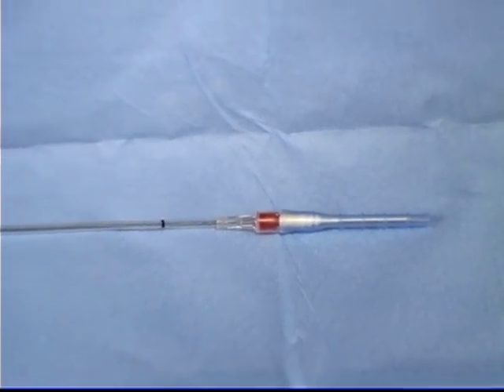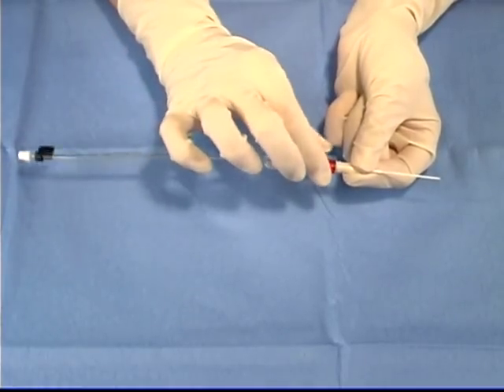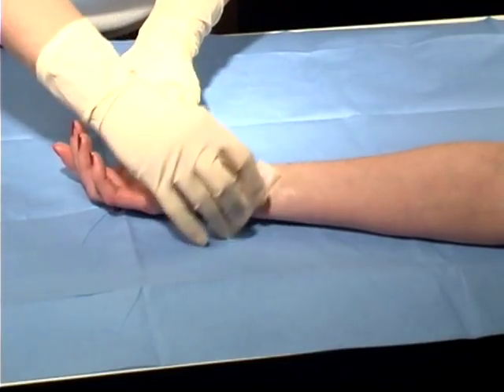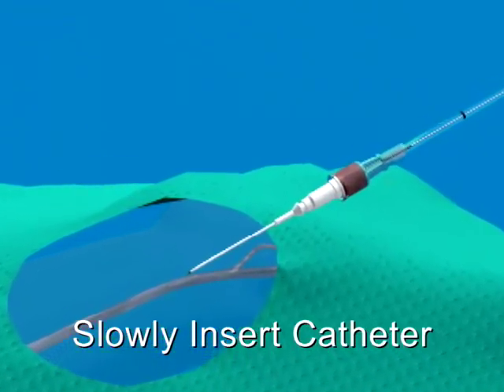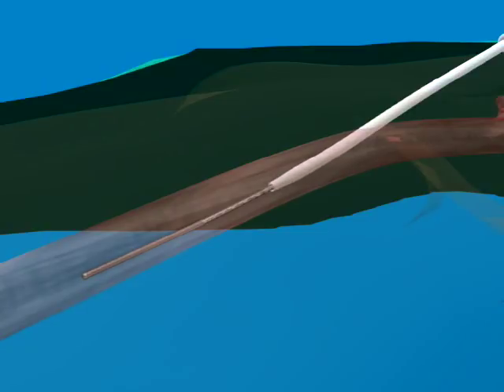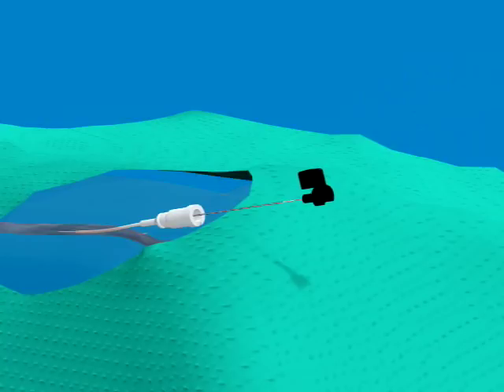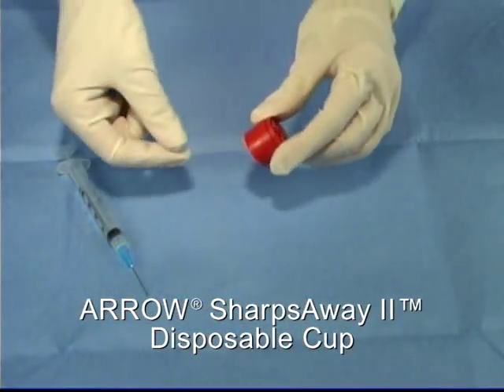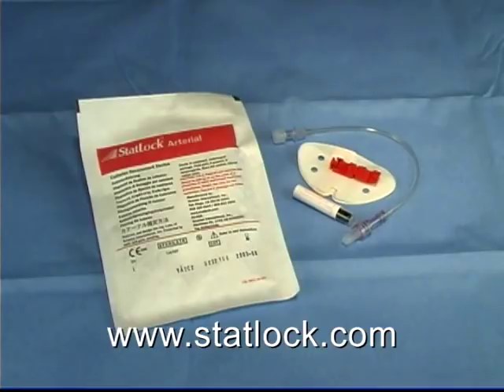Radial Artline - ARROW